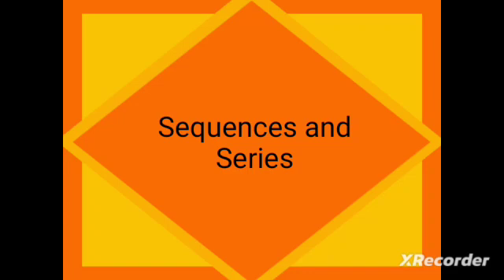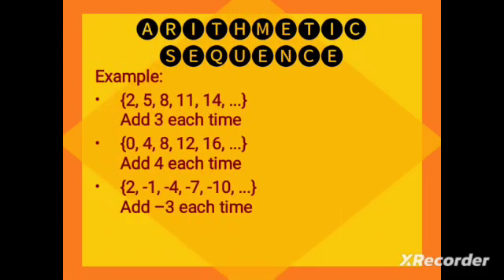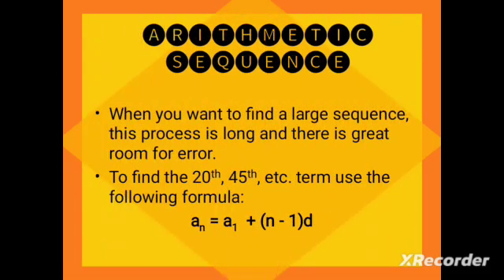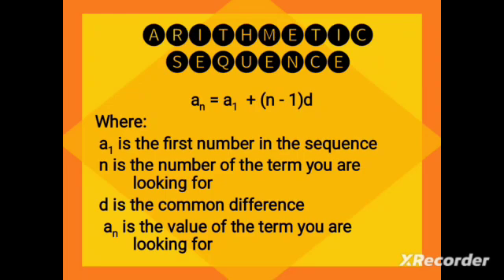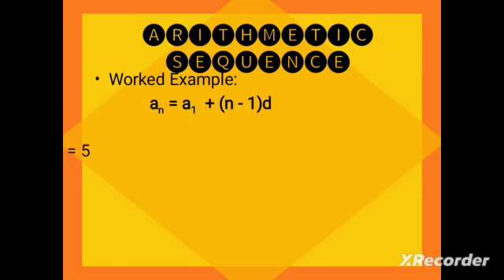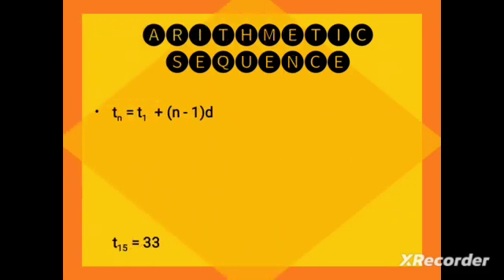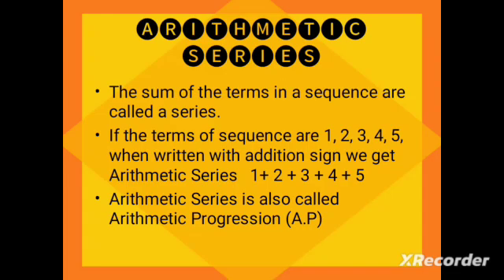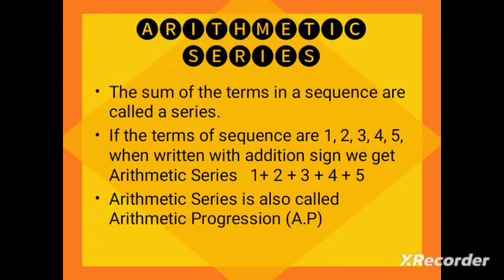𝐓𝐇𝐄 𝐒𝐔𝐌 𝐎𝐅 𝐍 𝐓𝐄𝐑𝐌𝐒 𝐎𝐅 𝐀𝐑𝐈𝐓𝐇𝐌𝐄𝐓𝐈𝐂 𝐒𝐄𝐑𝐈𝐄𝐒.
Arithmetic Series is obtained by adding the terms of an Arithmetic Sequence. In this video, we gonna explain how to find the sum of n terms of the Arithmetic Series.

The sum of the first n terms of an arithmetic series can be calculated using the formula
as illustrated in the video. To find the sum of the arithmetic series, you need to know the number of terms and either the first and the last term or the common difference between the consecutive terms.

An arithmetic series is the sum of the terms of an arithmetic sequence. An arithmetic sequence is a sequence of numbers in which the difference between consecutive terms is constant. The sum of an arithmetic series can be calculated using a formula that depends on the first term, the last term, and the number of terms in the series.

The formula to find the sum of an arithmetic series is:
        𝑆𝑛 = 𝑛/2 × (𝑎 + 𝑎𝑛)
Where:𝑆𝑛 = is the sum of the first n terms
              𝑛 = is the number of terms
              𝑎 = is the first term
              𝑎n = is the last term

To find the sum of an arithmetic series, you need to know at least three out of these four values: 𝑆𝑛, 𝑛, 𝑎 and an.

If you have any three values, you can use them to calculate the fourth value.

for worked examples concerning the same and @TN_LearningAcademy